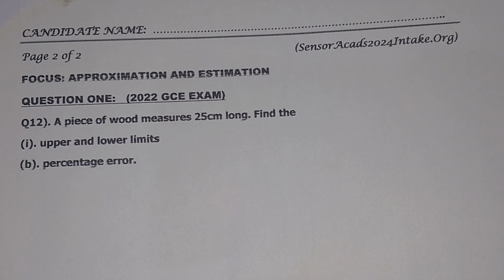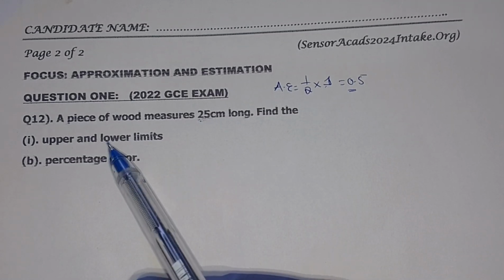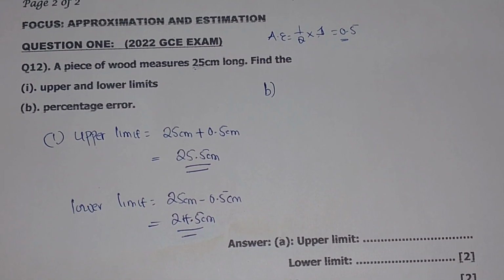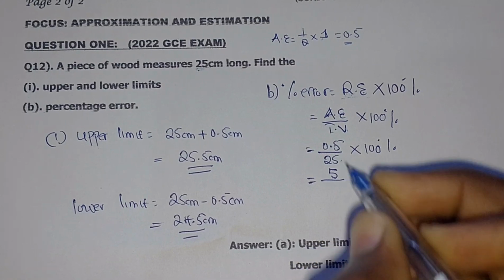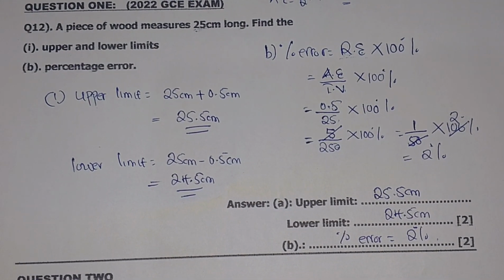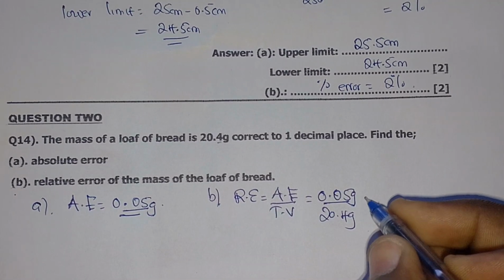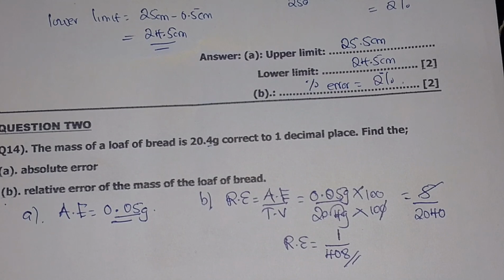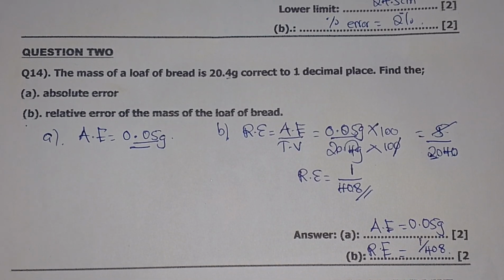How to find the Absolute error, Relative and Percentage error// Maths P1 // 2022 GCE EXAM